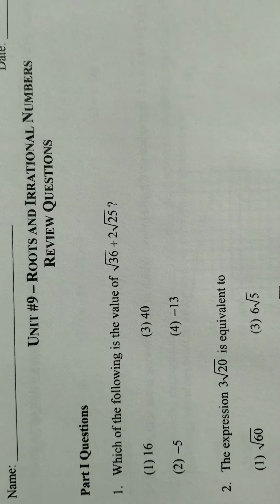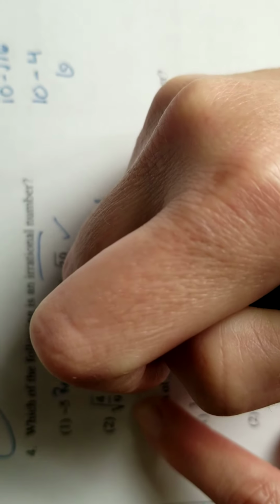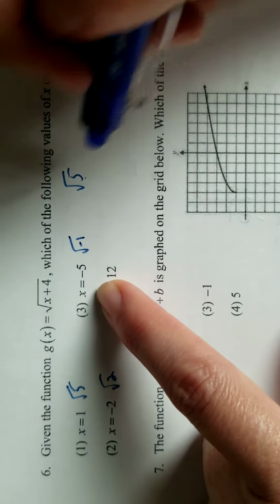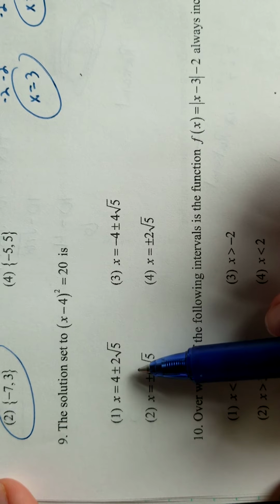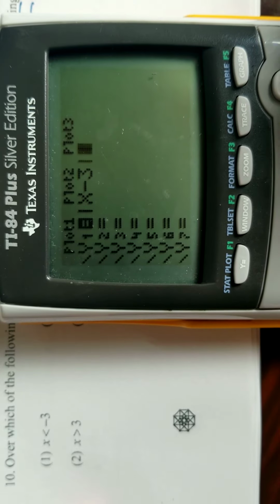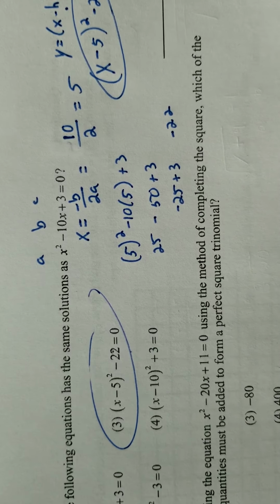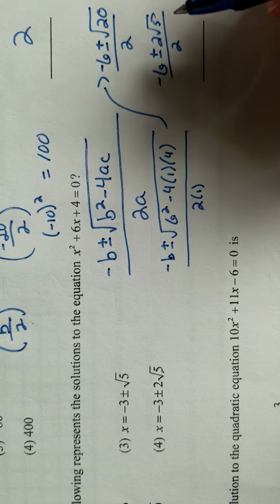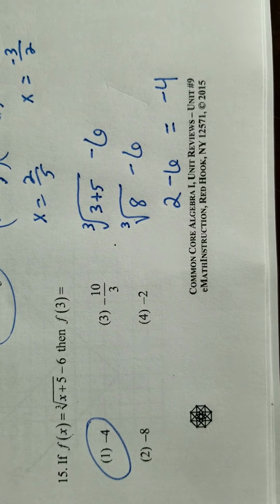Unit 9 Review problems Part 1